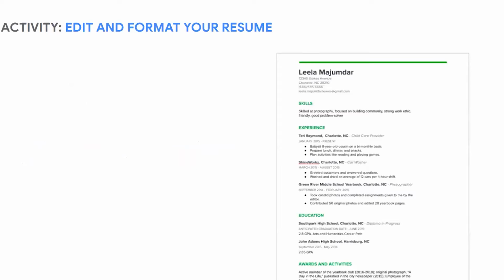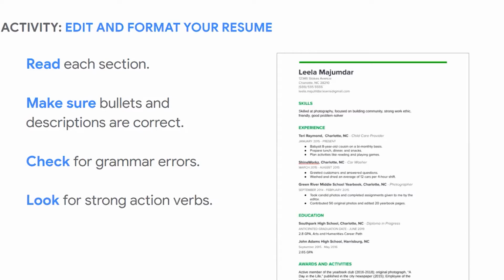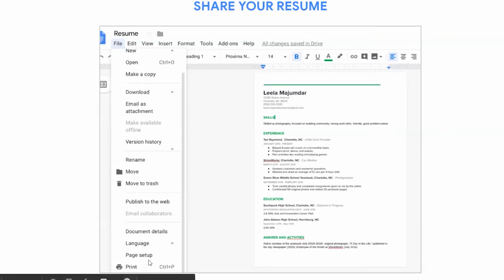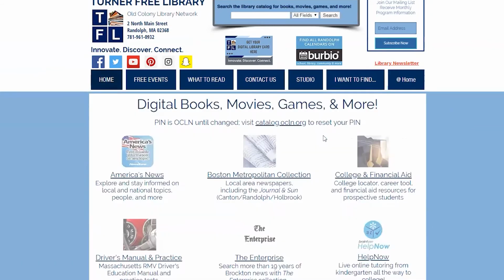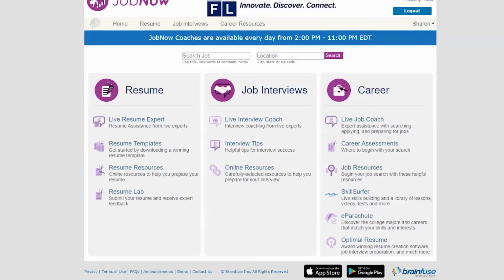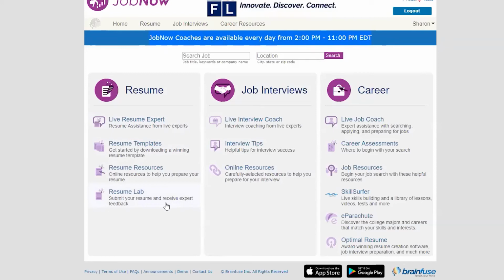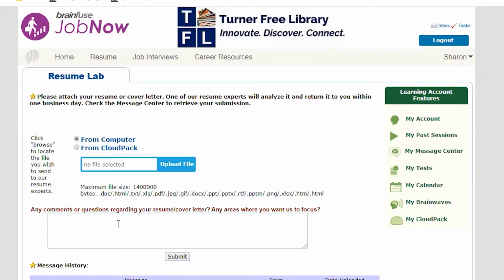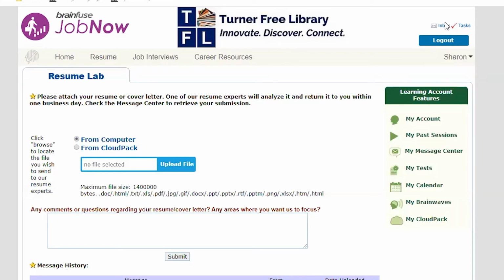Lunch & Learn: Creating a Resume, Part 2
In the end of this two-part workshop we are using Google docs templates to create a professional resume and JobNow to get free professional feedback.